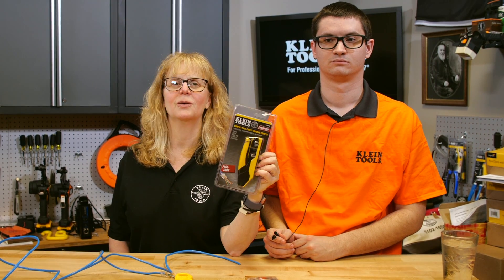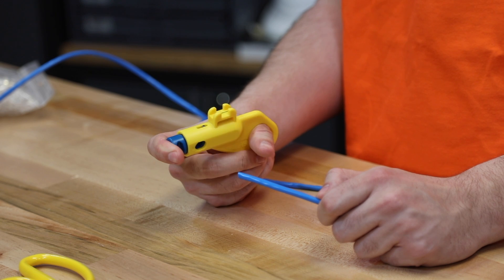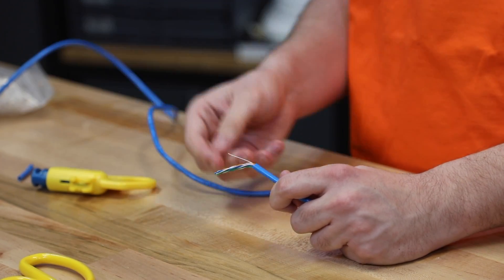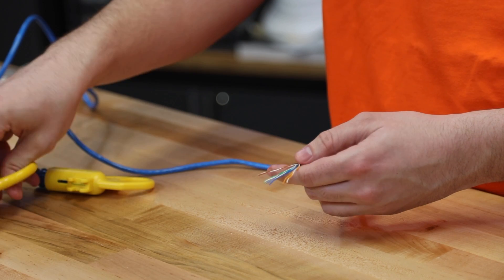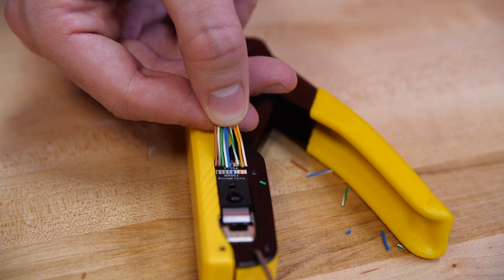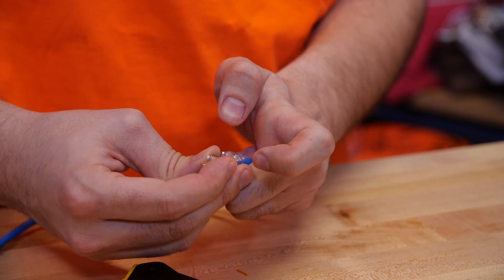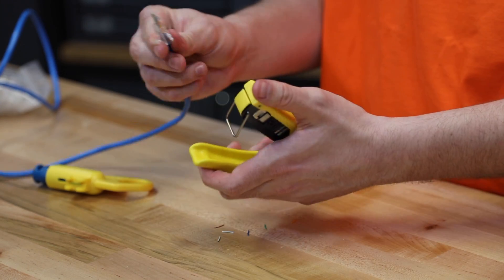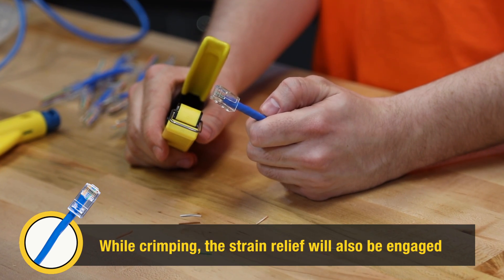Klein Tools: How-To use the Compact Pass-ThruTM Modular Crimper (VDV226-005)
Quick overview on how to use the Compact Pass-ThruTM Modular Crimper (VDV226-005) to crimp Klein Tools' RJ45 Pass-Thru™ connectors and trim conductor wires in one step.